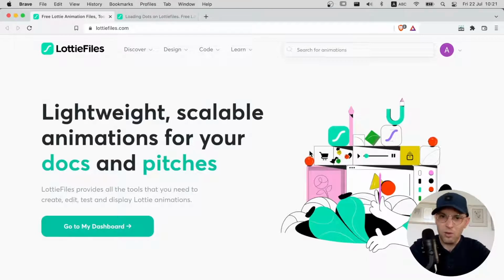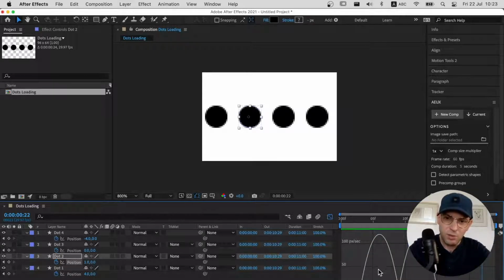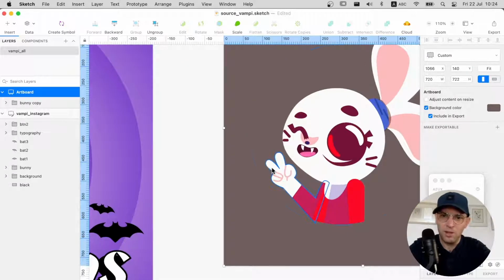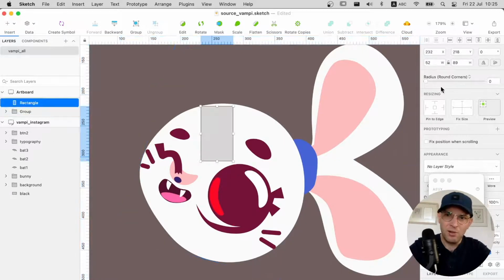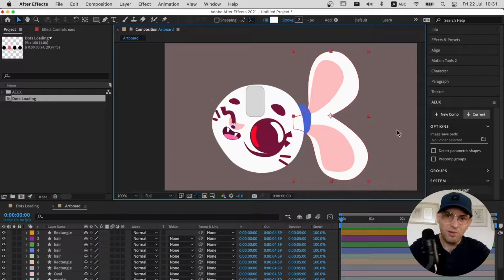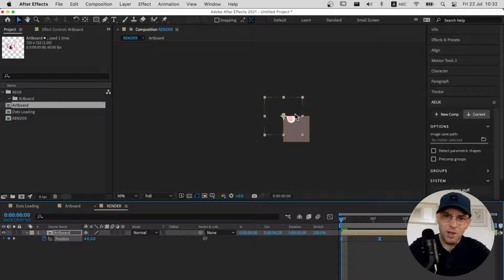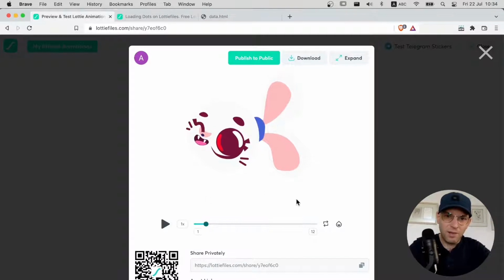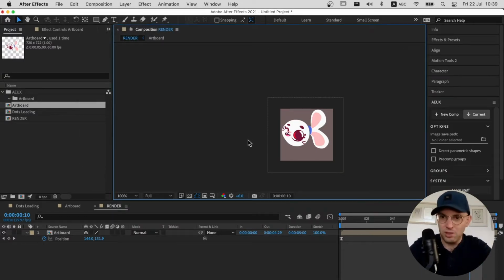How to work with LottieFiles & After Effects - Tutorial